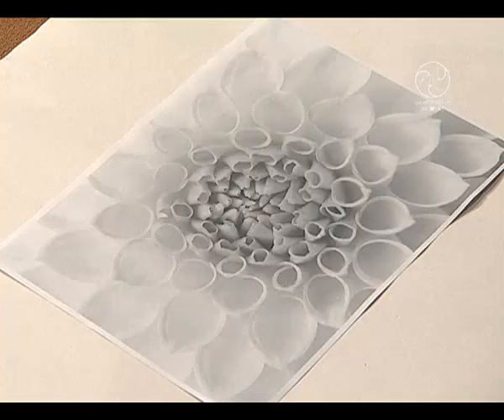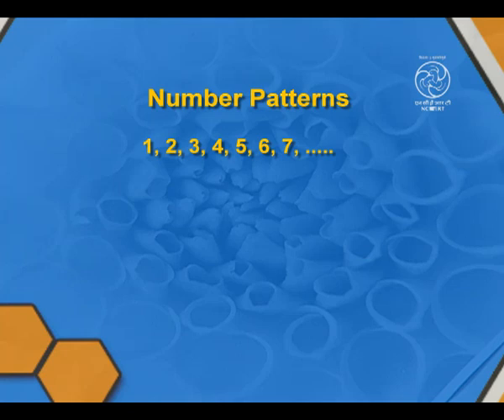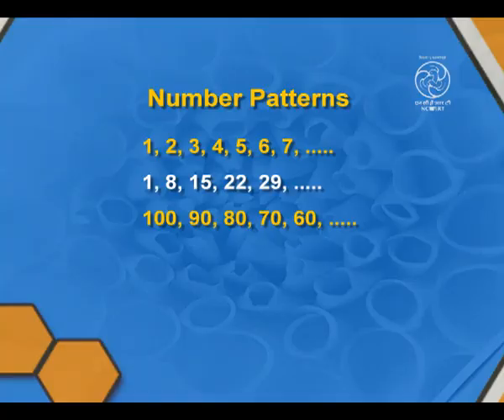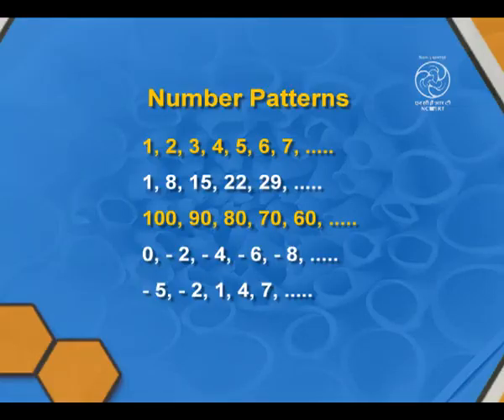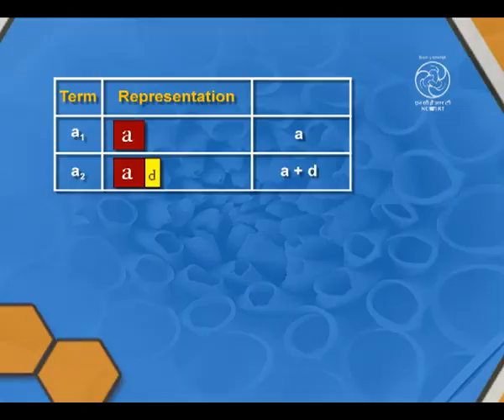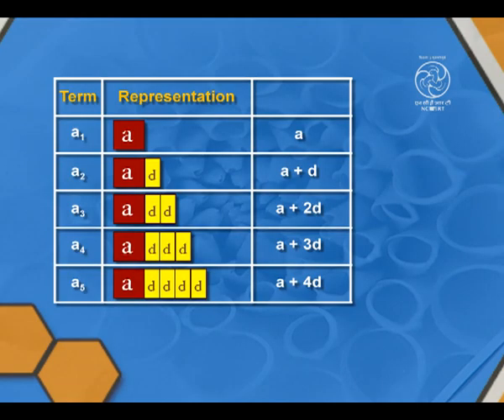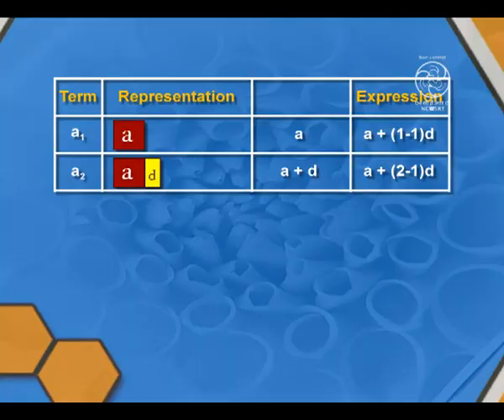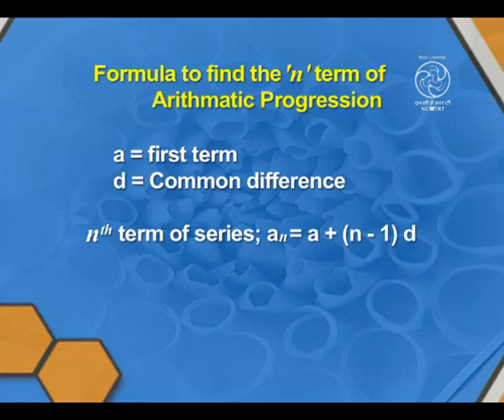To find the n term of the series of arithmetic progression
Introduction, Arithmetic Progression and nth Term of an AP